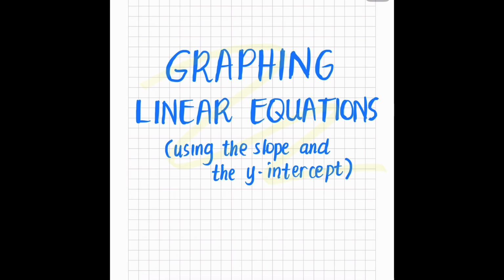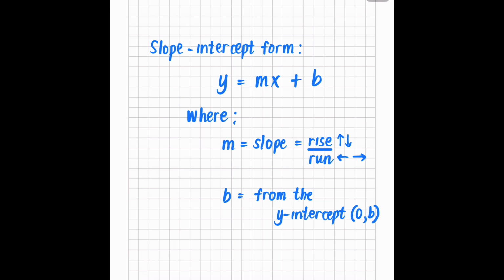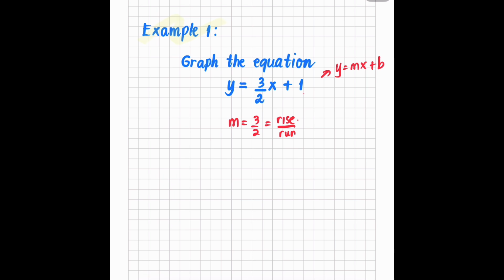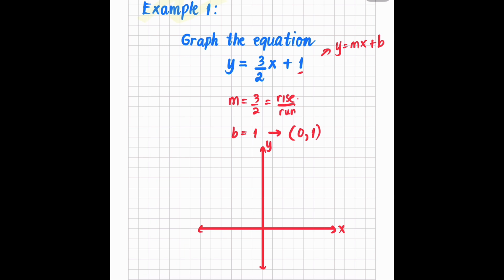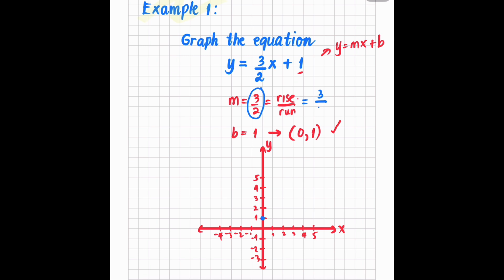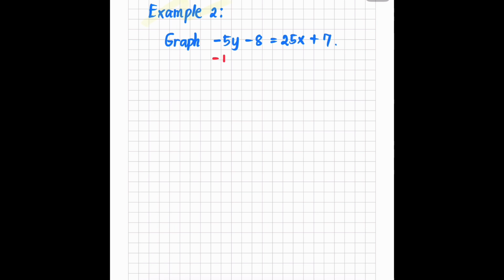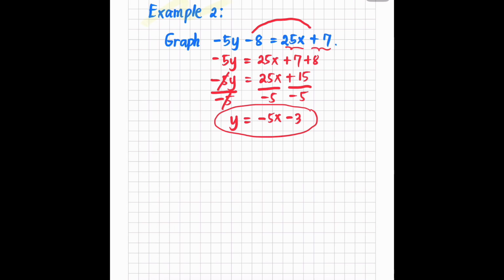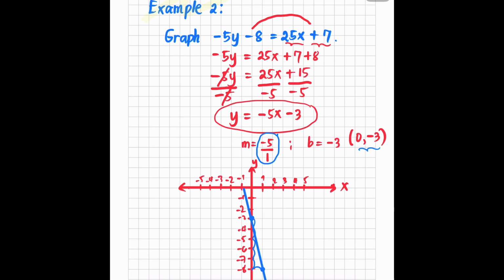Graphing Linear Equations Using Slope & Y-Intercept | Part 2 | Math Tutorial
Welcome to Part 2 of our Math Tutorial Series on graphing linear equations! 📊

In this video, we dive into graphing linear equations using the slope (m) and the y-intercept (b) from the slope-intercept form, y = mx + b. Learn how to plot the y-intercept and use the slope to find additional points on the line by counting the rise/run. This method is a game-changer for graphing equations quickly and accurately! 🧮✨

👉 What you'll learn in this tutorial:
a) How to graph equations in slope-intercept form (y = mx + b)
b) How to plot the y-intercept on the coordinate plane
c) How to use the slope (m) to find the second point by counting rise/run from the y-intercept (NOT the origin)
d) Step-by-step example to make graphing easier and faster!

This video is Part 2 in our graphing series—be sure to check out Part 1 for a beginner-friendly guide to graphing using intercepts! 🎓

(SLOPE of a line - RISE OVER RUN)

(Calculating the slope of a line… HOW?)

(Graphing Linear Equations using the INTERCEPTS)